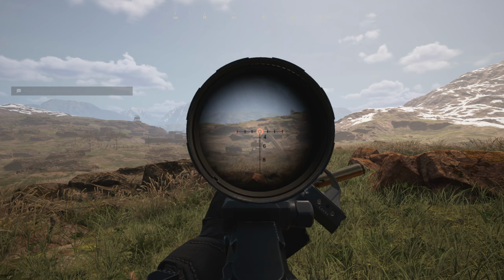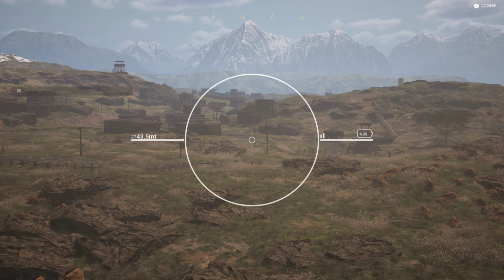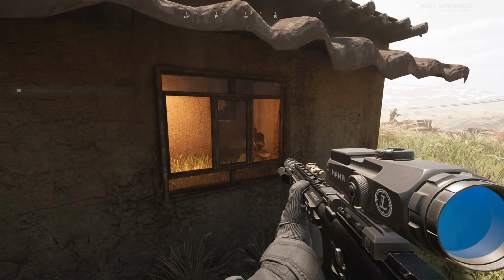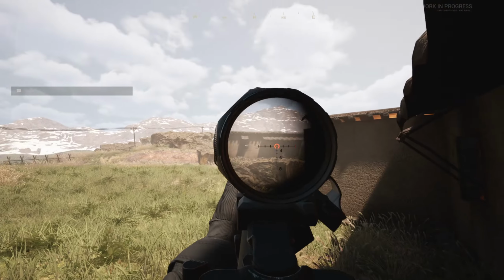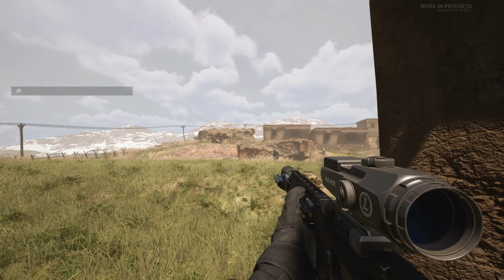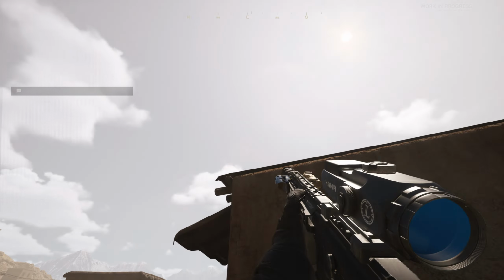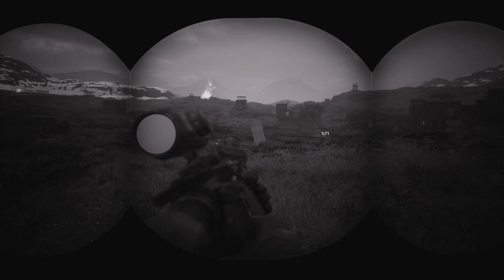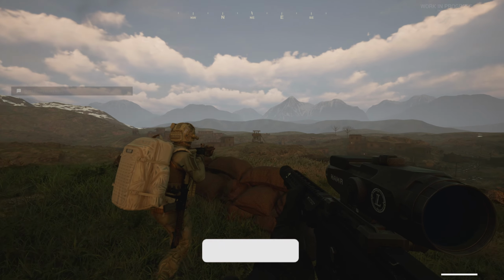Direct Contact Pre-Alpha Gameplay - Realistic Tactical Experience